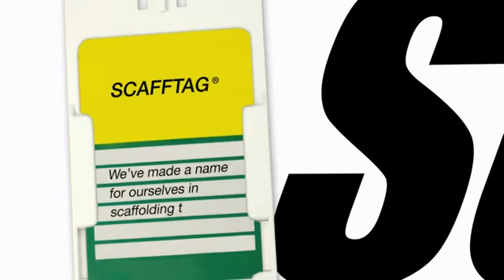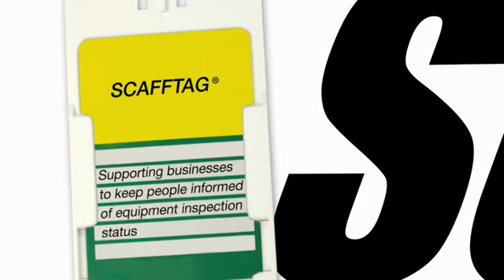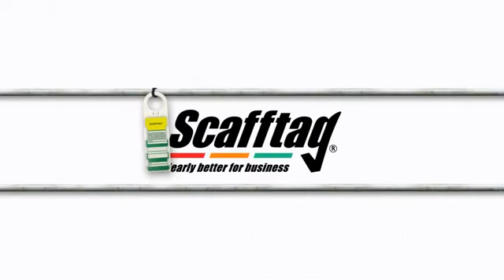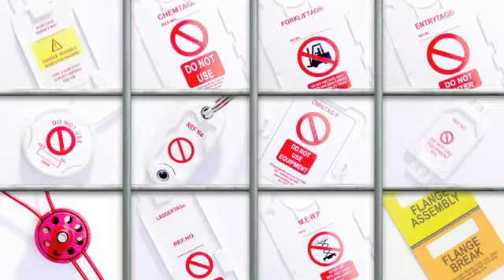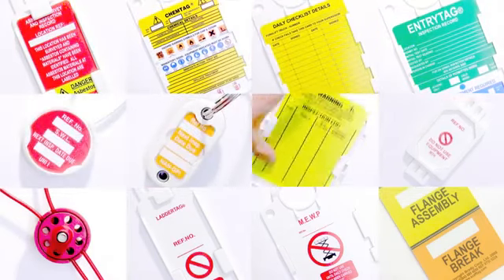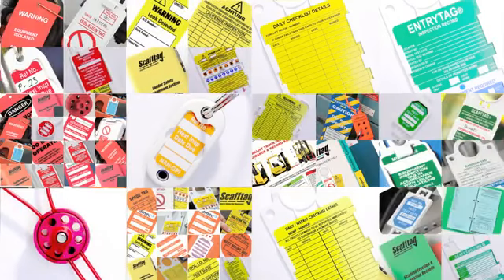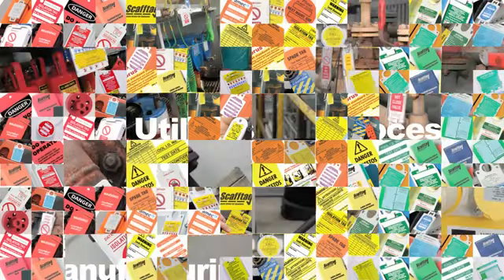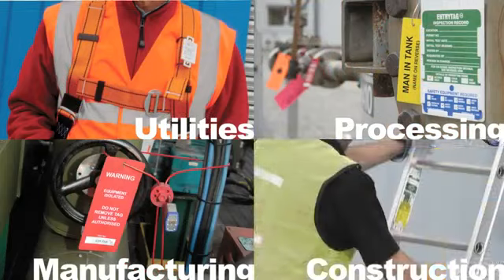Scafftag More Equipped